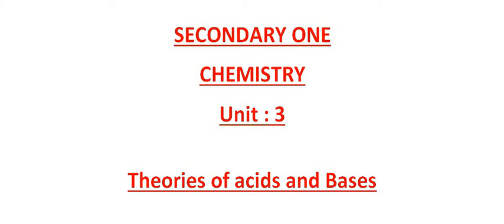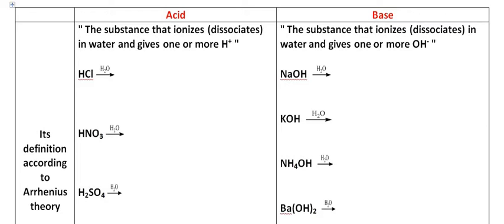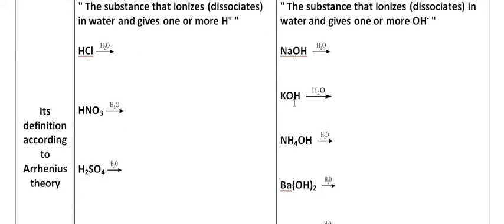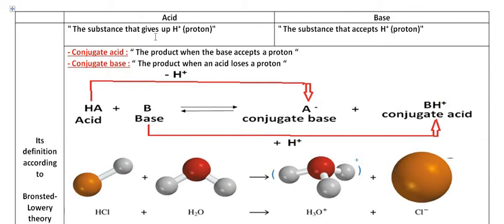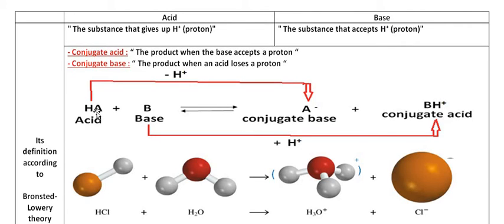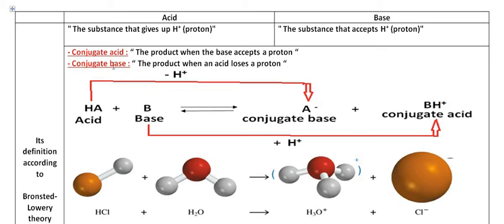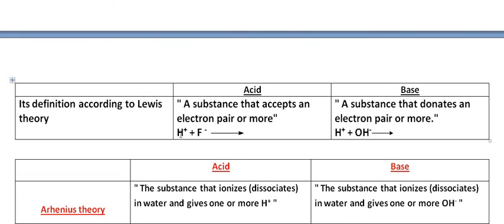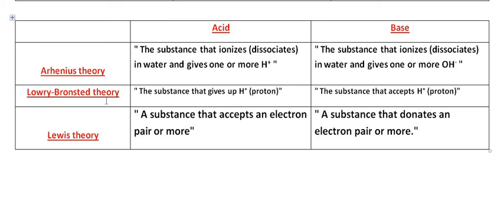1 sec unit 3 theories of acids and bases